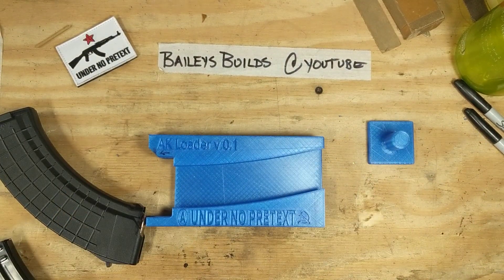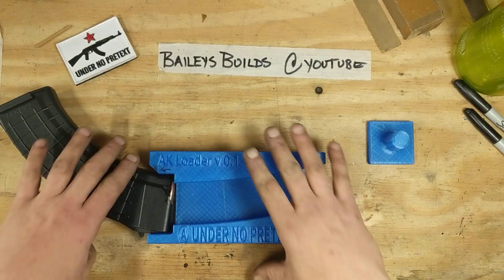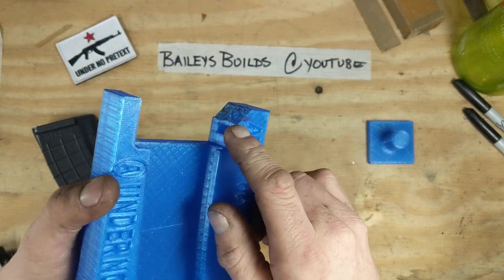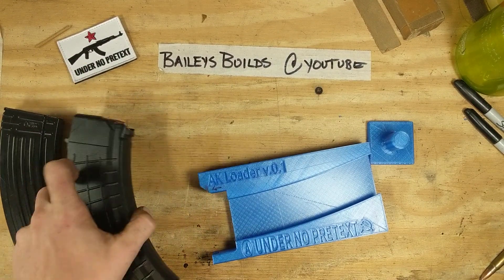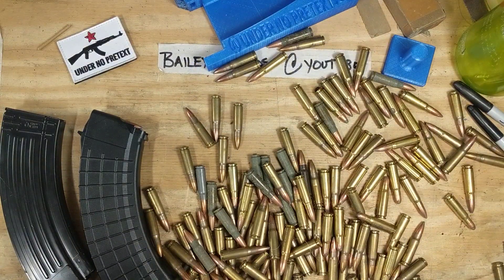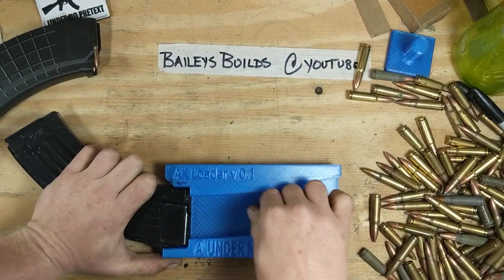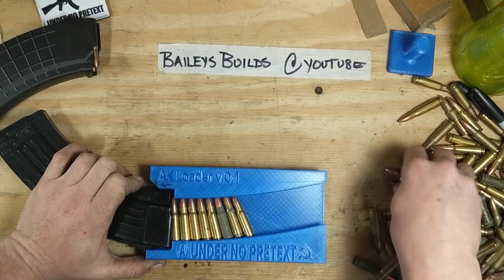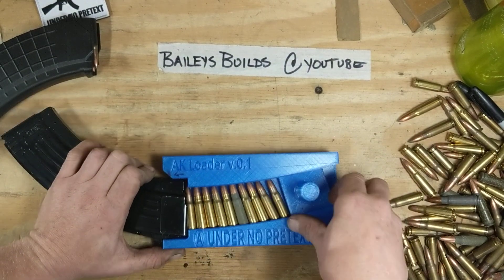3D Printed 10 Round AK Magazine Loader Prototype!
A quick preview and test of the mag loader I'm designing for AK mags. It's remixed off an AR mag loader on Thingiverse with some adjustments to the dimensions to work with AK mags.

I'll have these for sale soon, I'm actually getting another printer to pump more gear out. If you have a printer, I'll share the file so you can print your own.